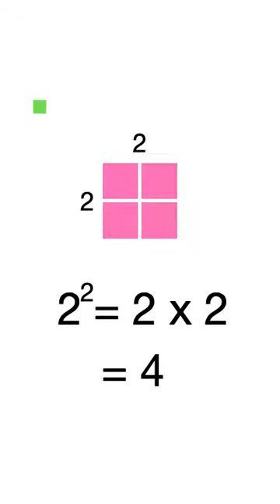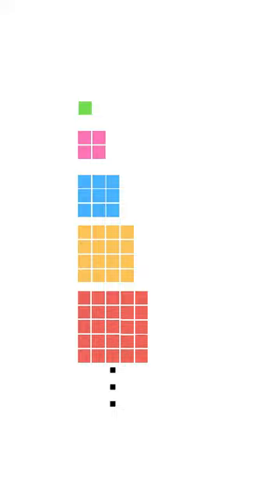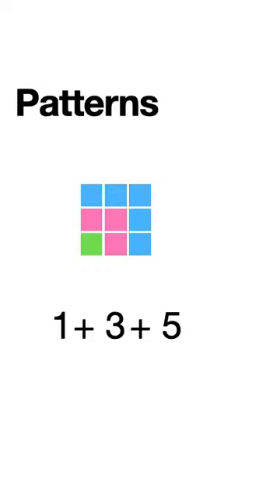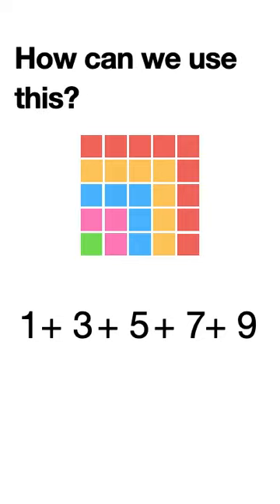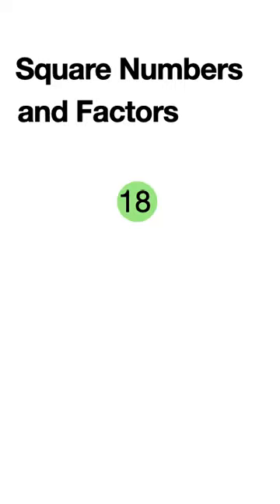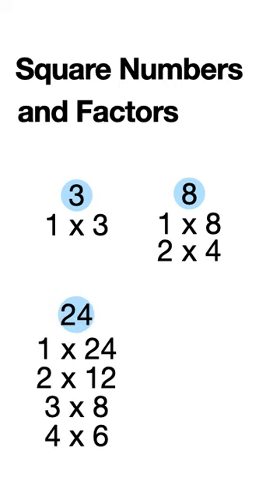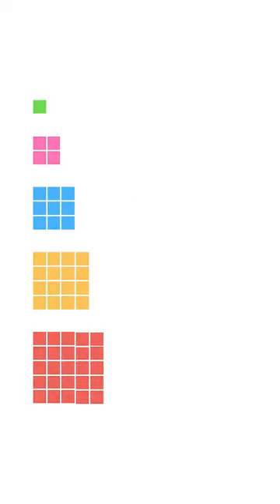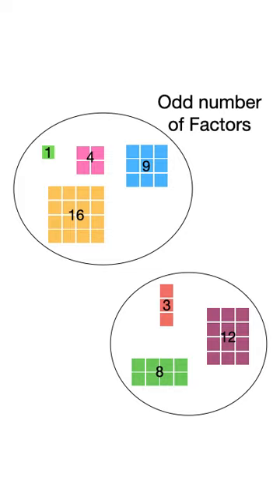Year 6 Maths - Everything Your Need to know about Square Numbers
Here's everything you need to know about square numbers by the end of year 6.